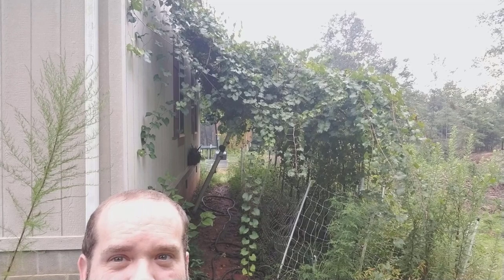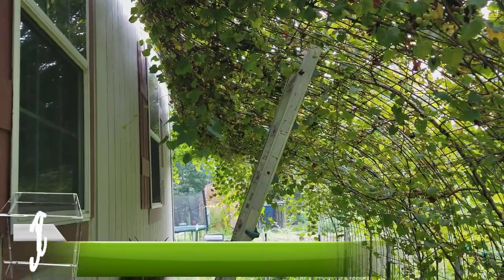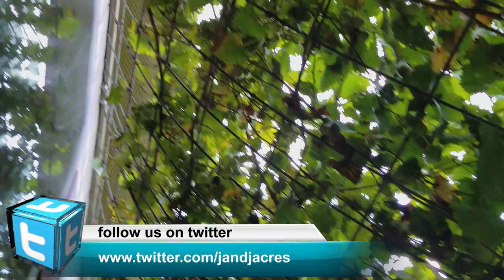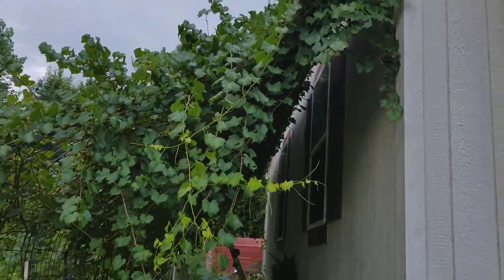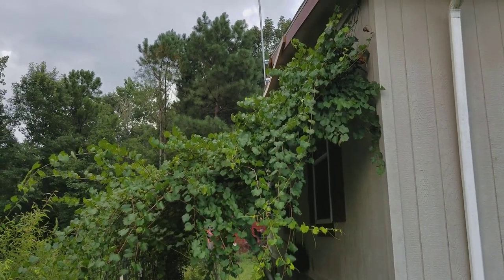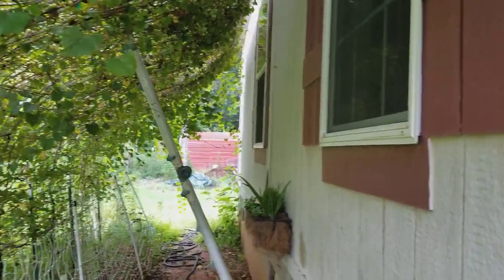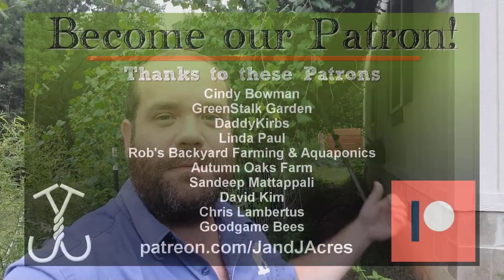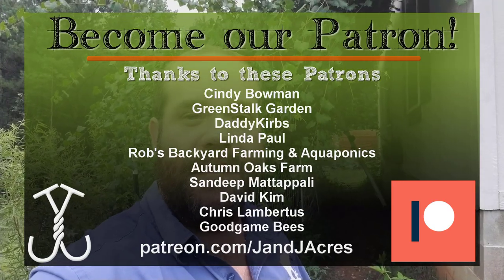It Doesn't Always Go As Planned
Muscadine Vine
Concord Grapevine

Sometimes things do not go as planned - it's just a fact of life in general, but certainly with homesteading.

Years ago we built a grape arbor, not only to give us awesome grapes to eat and juice but, primarily, to cast shade on the Western wall of our house.

It sure does keep this side of the house cool now, but now we have a problem: it has collapsed.

The arbor has bowed inwards, and now we have to figure out where to go from here.